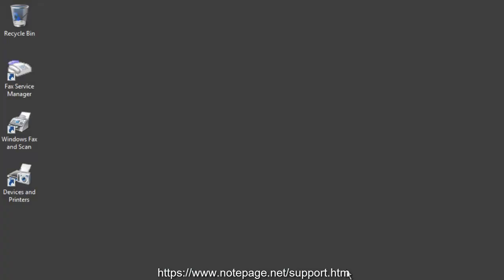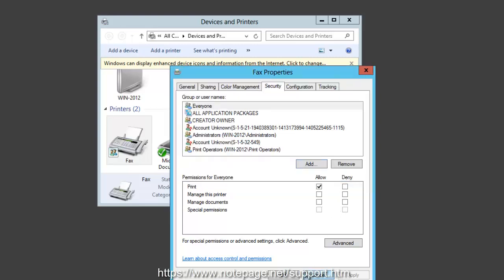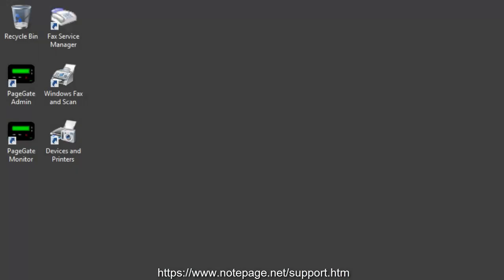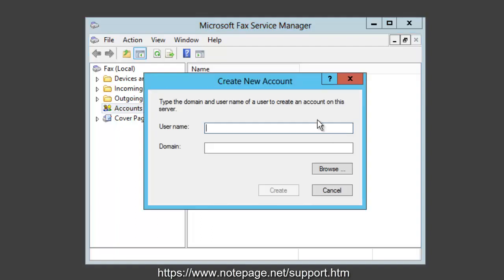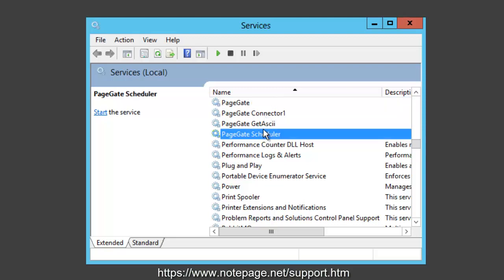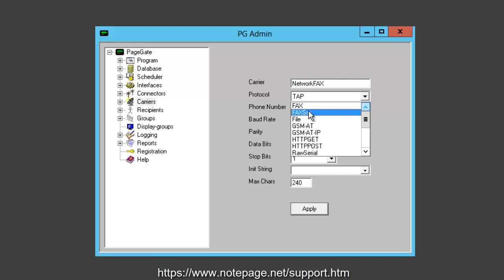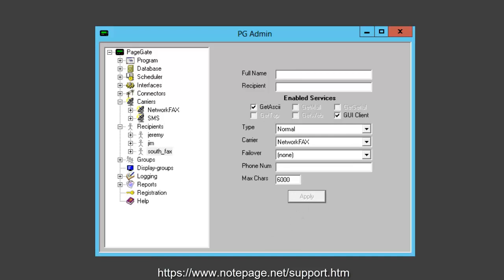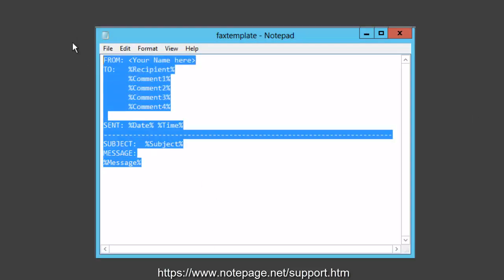How to Configure PageGate Fax Delivery on Microsoft Network Fax Server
Steps to send out alerts and notifications using fax delivery.